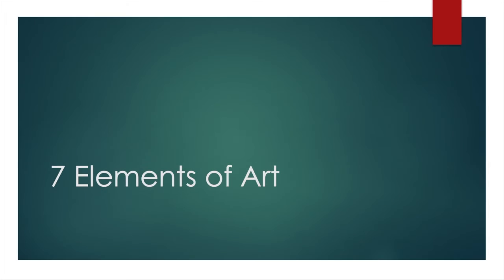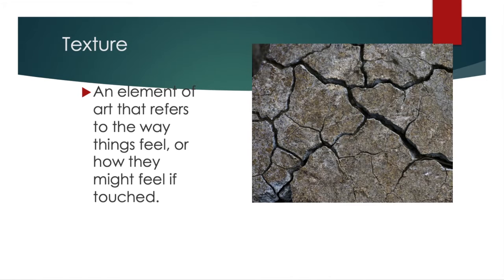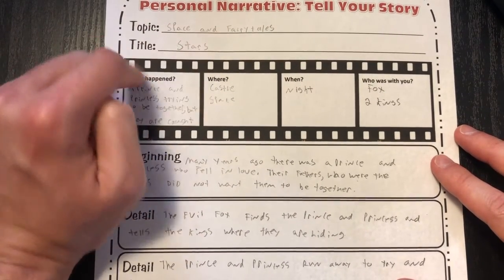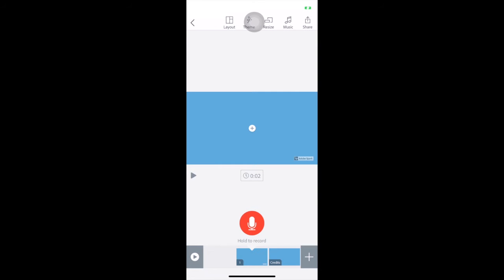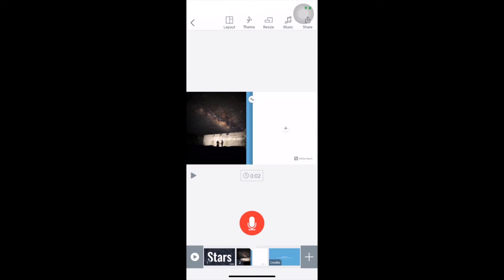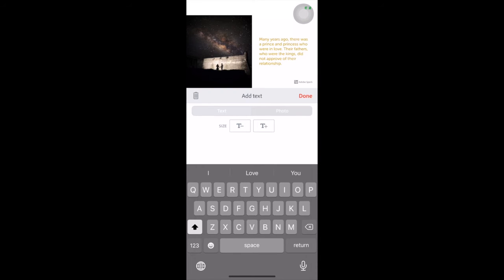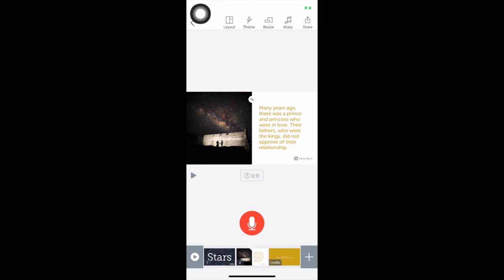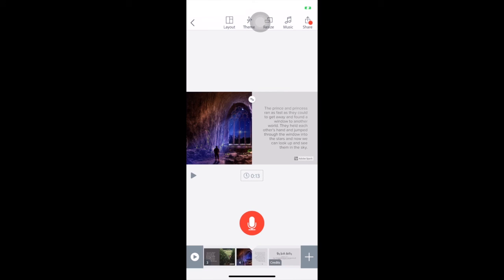YALA Simply Arts - Media Arts: Creating Adobe Spark Videos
In this Simply Arts Video, Digital Media Artist Seth Kelly demonstrates the foundational skills for building short videos using the free software, Adobe Spark. Mr. Kelly will introduce students to the 7 different elements of visual art, and lead a creative writing exercise designed to create the framework for a video. Then he demonstrates to students how to transfer their writing into a simple video format. This lesson is geared towards students in grades 3-5, but is appropriate for parents and siblings to participate. Have fun, and make something come alive!